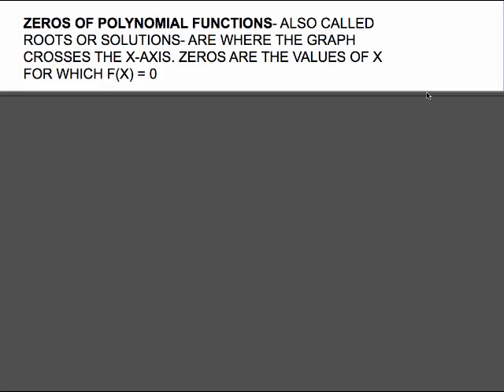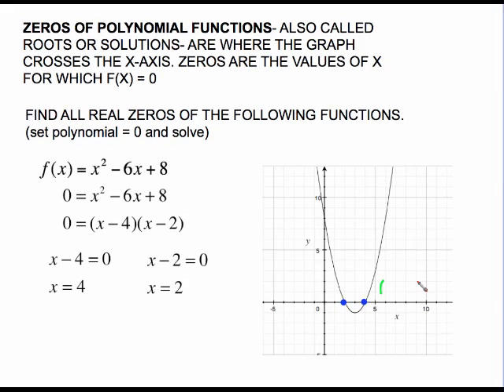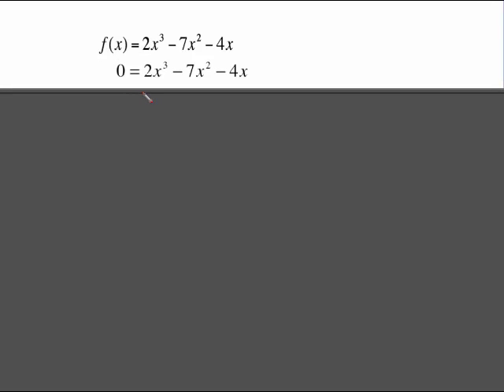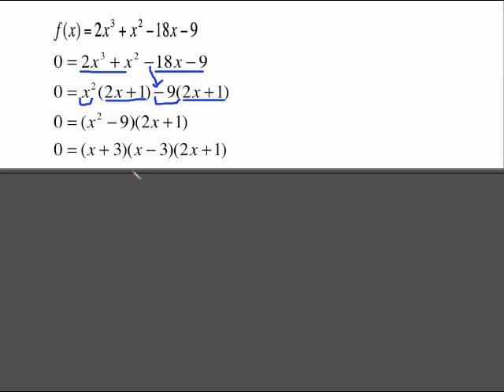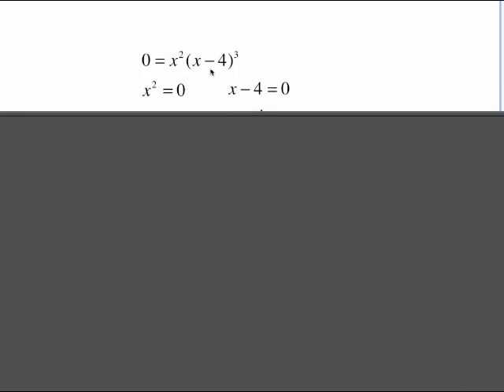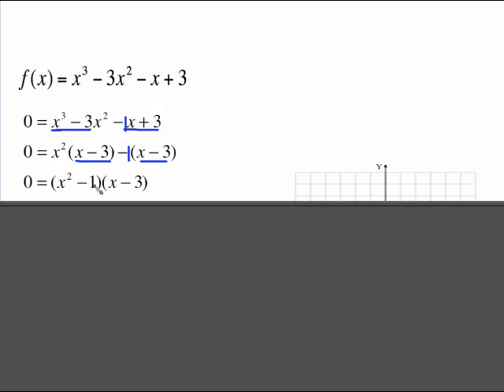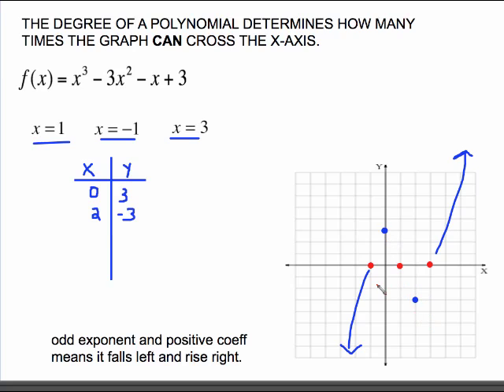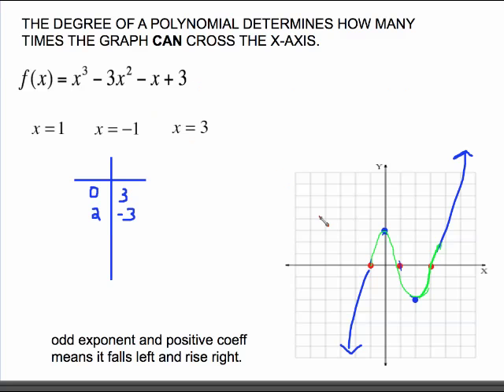MAC 1105 GRAPHING POLYNOMIALS PART 1.mp4